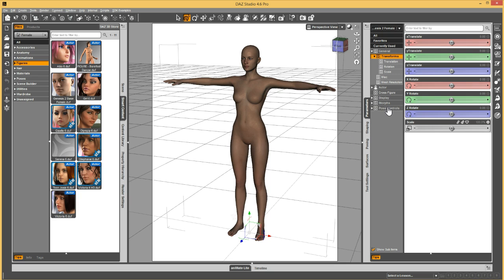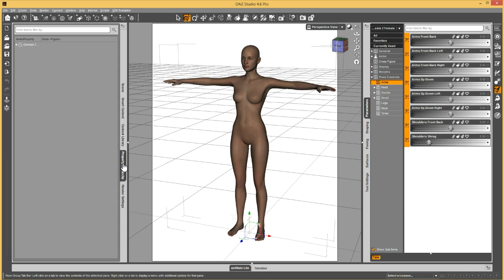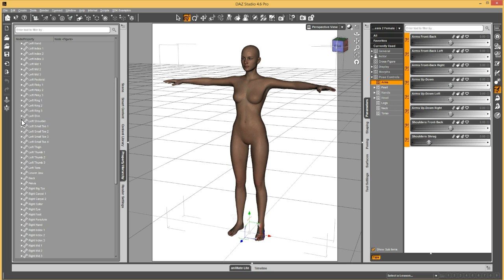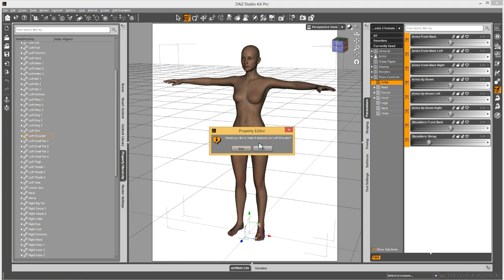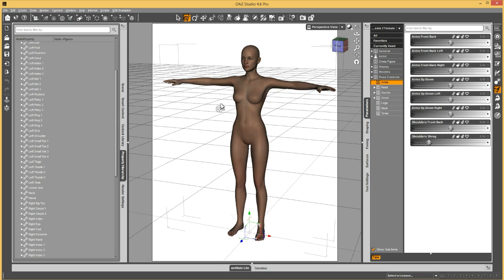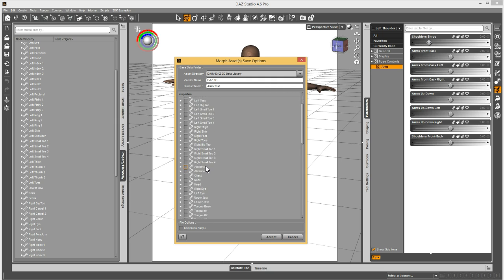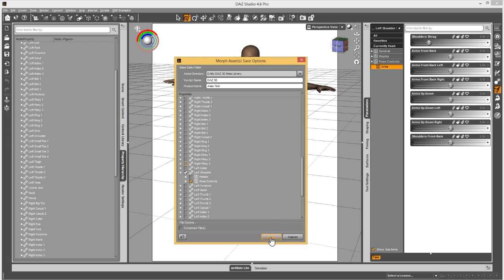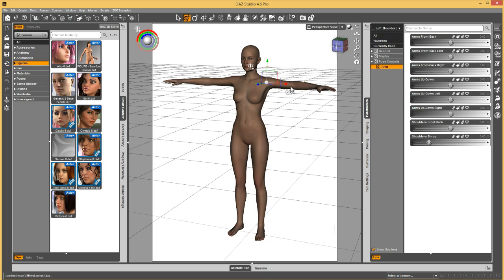Creating Aliases (Copies of Properties)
Aliases are a way to allow properties to show up in multiple locations. For instance, you may want Pose Controls that are currently on the Figure level to also show up when a certain bone is selected.